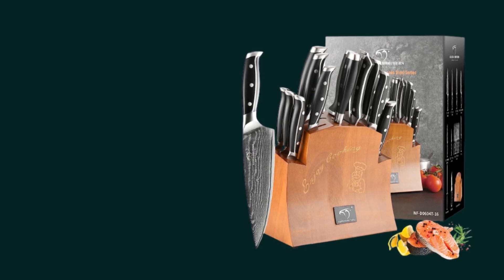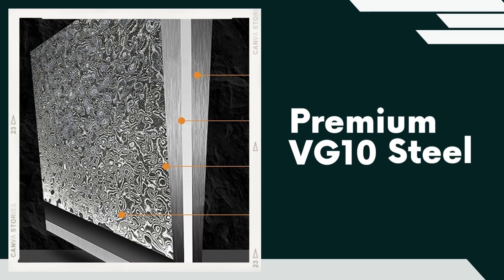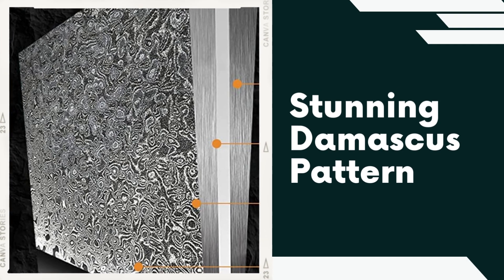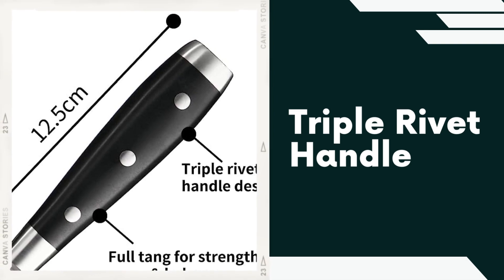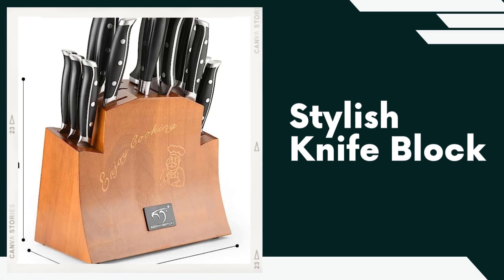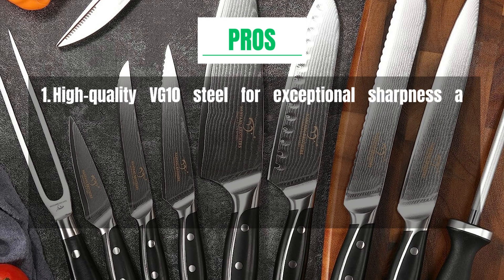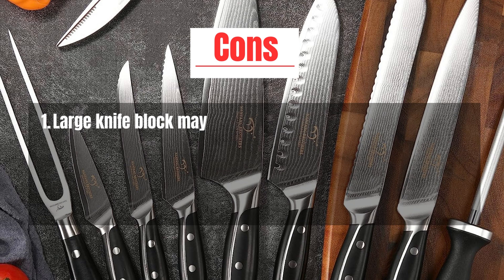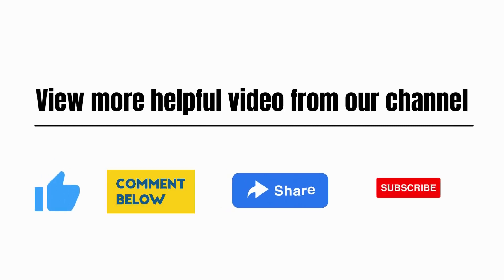Damascus Knife Set with VG10 Steel Knife Set Review | Unleashing Culinary Excellence | Honest Review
This exquisite 16pcs knife block set will revolutionize your culinary experience like never before.

🔪 Complete 16pcs Knife Block Set: Everything You Need in One Place
This Damascus knife set comes with everything a chef could dream of. It includes a razor-sharp chef knife, serrated steak knife set of 6, a versatile meat fork, a handy knife sharpener to maintain the blades' precision, a durable kitchen scissor, and a stylish knife block for safe storage and easy access.

🔪 VG10 Steel: Uncompromising Quality and Performance
Crafted with VG10 steel, these knives offer unrivaled cutting performance. VG10 steel is renowned for its exceptional hardness, edge retention, and resistance to corrosion. Say goodbye to dull knives, and welcome a lifetime of sharpness and precision in your kitchen.

🔪 Triple Rivet Handle: Perfect Balance and Control
The triple rivet handle design ensures a secure and comfortable grip, allowing for effortless handling and precise cutting. The ergonomic handle design reduces hand fatigue, enabling you to tackle even the most challenging culinary tasks with ease.

🔪 Serrated Steak Knife Set: Elegant Dining at Its Finest
The included set of 6 serrated steak knives elevates your dining experience to new heights. Impress your guests with these elegant and sharp steak knives that effortlessly glide through meat, ensuring every bite is a flavorful delight.

🔪 Meat Fork and Chef Knife Set: Your Culinary Allies
The versatile meat fork keeps your roasts steady for perfect carving, while the chef knife becomes your ultimate kitchen ally for chopping, slicing, and dicing a wide array of ingredients.

🔪 Knife Sharpener and Kitchen Scissor: Maintaining the Edge
Keep your knives razor-sharp with the included knife sharpener, ensuring they remain in top condition for precise cuts every time. The durable kitchen scissor handles a variety of tasks, making it a valuable addition to your culinary toolkit.

🔪 Knife Block: Stylish Storage and Easy Access
The sleek and sturdy knife block not only keeps your knives organized but also adds a touch of elegance to your kitchen countertop. Have your favorite knives at arm's reach for efficient meal preparation.

Experience the pinnacle of culinary excellence with the Damascus Knife Set with VG10 Steel and Triple Rivet Handle. Unlock the secrets of professional chefs and elevate your cooking skills to new heights. Upgrade your kitchen arsenal with this 16pcs knife block set, and embark on a journey of culinary artistry.

Don't miss the chance to own this exceptional knife set for your culinary endeavors.

Damascus Knife Set with VG10 Steel Knife Set